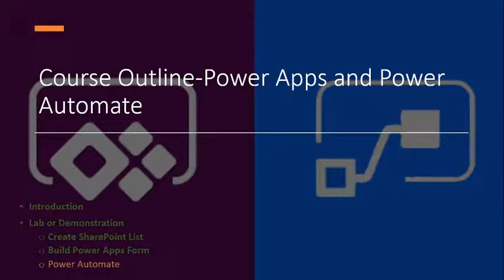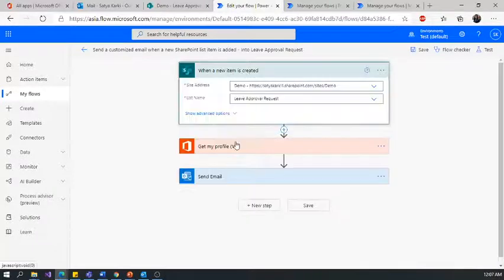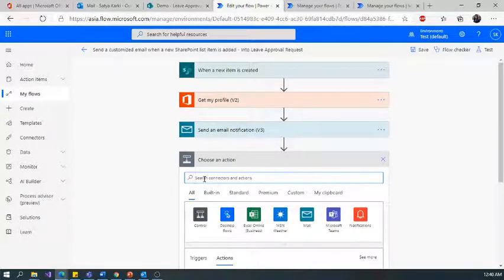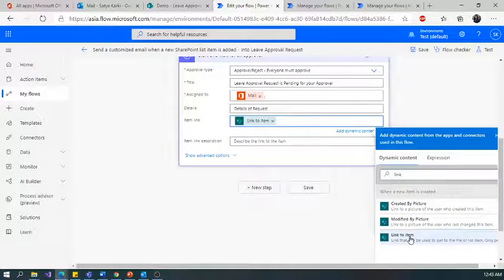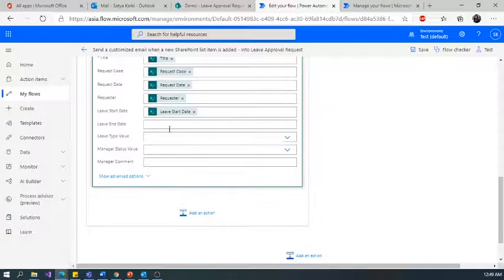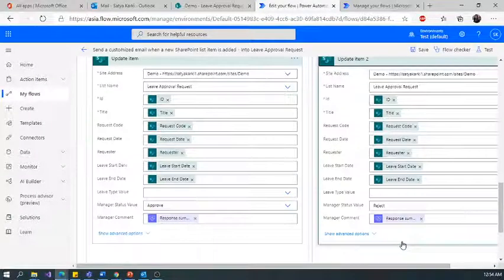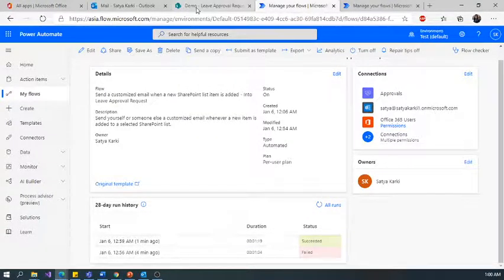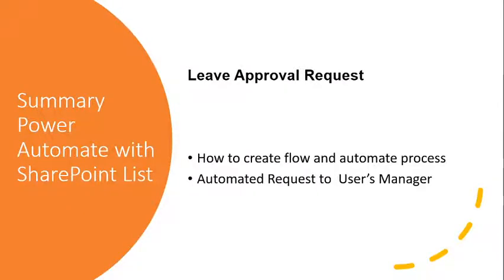How to Trigger a Flow When new item is added to SharePoint List | Power Platform Course - Part 4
Power Automate is formerly known as Microsoft Flow. It allows us to create automated workflows between Microsoft services or third-party applications. It consists of pre-built automation templates for common automation process which we can easily use to customize and automate any workflow . Besides this, its automation process can connect various applications, such as SharePoint, Outlook, Dynamic 365 or non-Microsoft apps like Twitter, Gmail, MailChimp, and so on. We can set up triggers, alerts, automated emails, push notifications and much more without coding within minutes. In short, it saves time, reduces human errors to automate workflows and smooths business processes.
It consist of leave approval process automation using SharePoint list from SharePoint Site collection with Microsoft Flow/ Power Automate.
This part includes:
1.  Triggering a flow When new item is added to SharePoint List
2. Sends Customize Email Notification to Requester
3. Start Approval Process and Wait for Approver’s response
4. Update SharePoint List when Approval gives his response/approval to the request.
5. Flow Checking and Testing Demo

By Rijwan and Satya
Customize SharePoint List Form
Trigger a flow
How to Trigger a Flow When new item is added to SharePoint List
When new item is added to SharePoint List